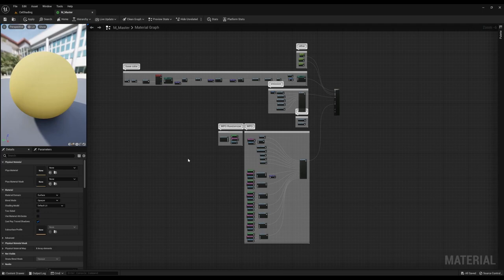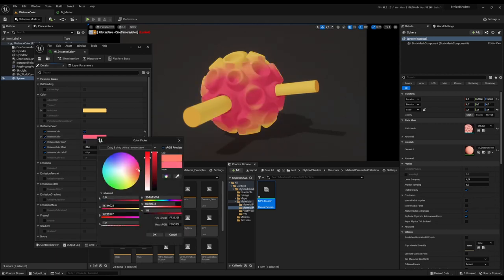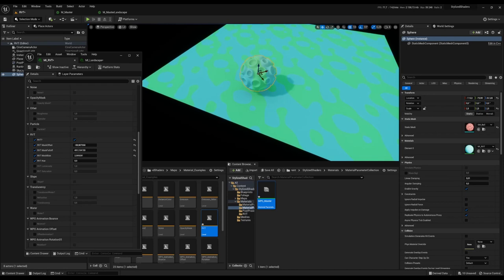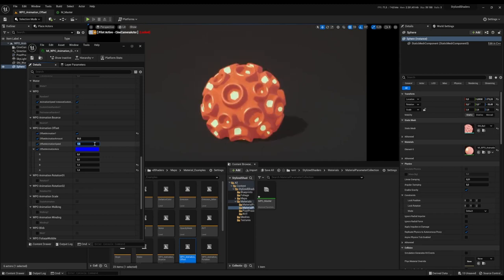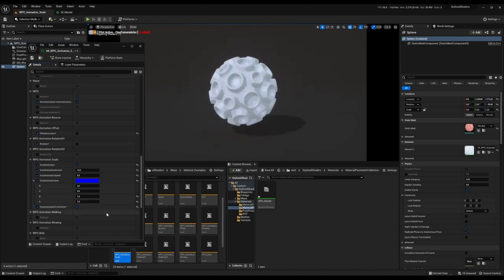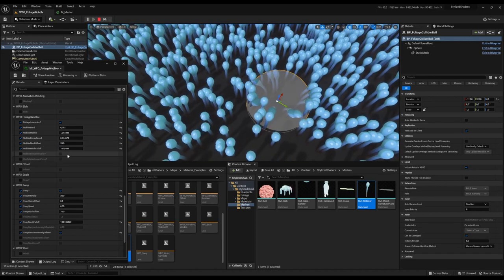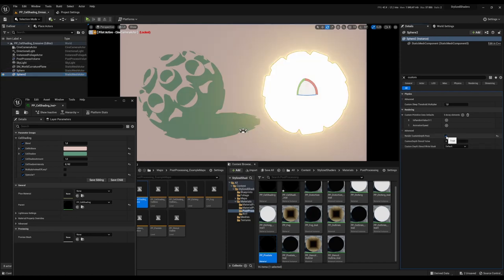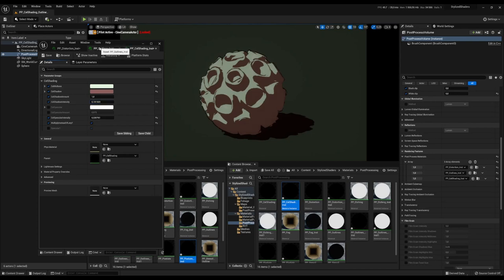Stylized Shaders Unreal Engine Walkthrough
This is a walkthrough of the stylized shaders available on the UE Marketplace